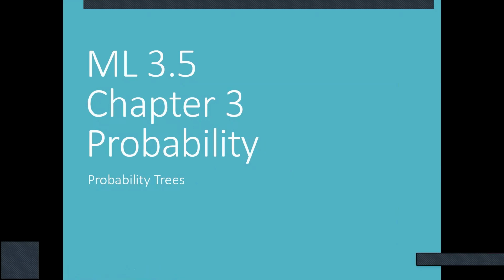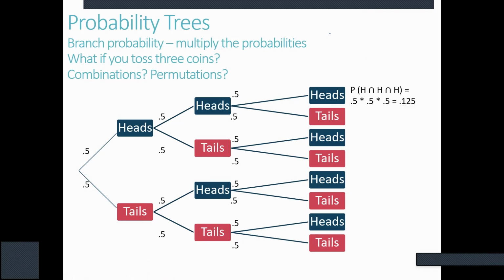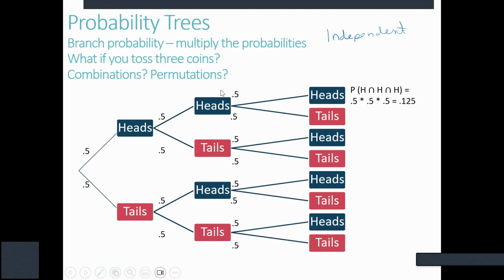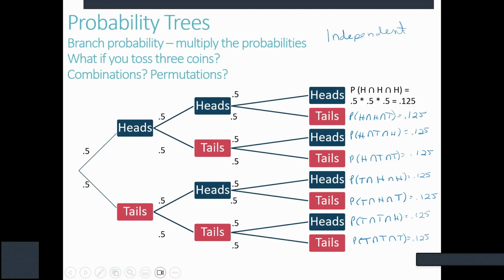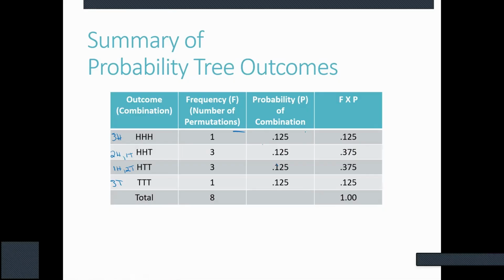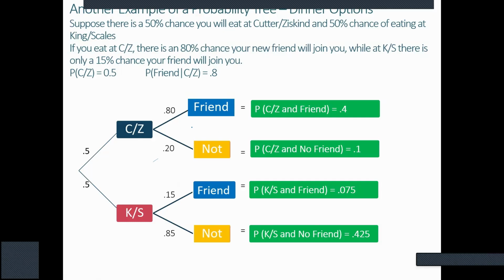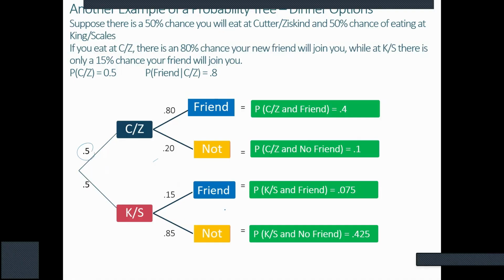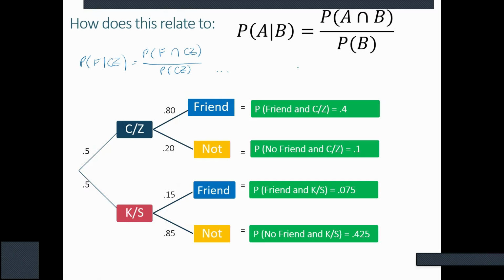ML3 5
Probability Trees